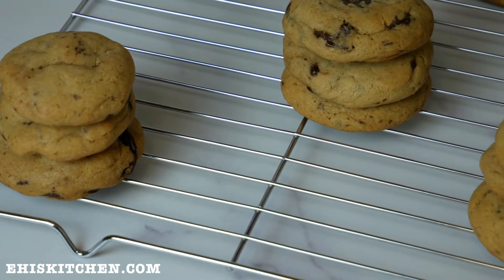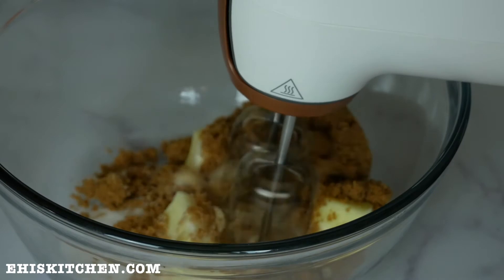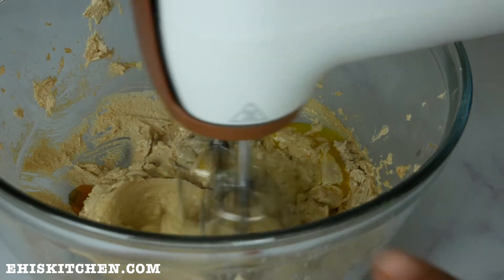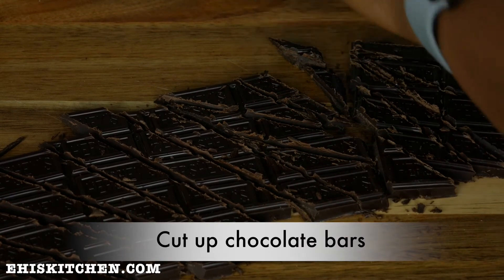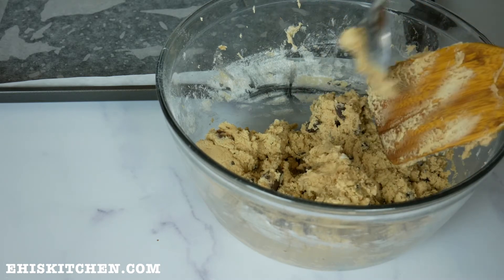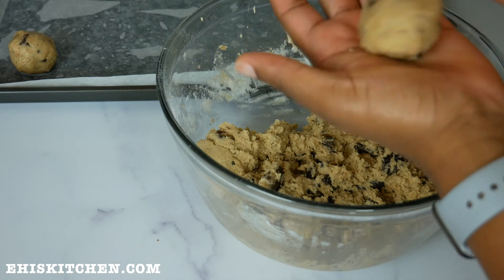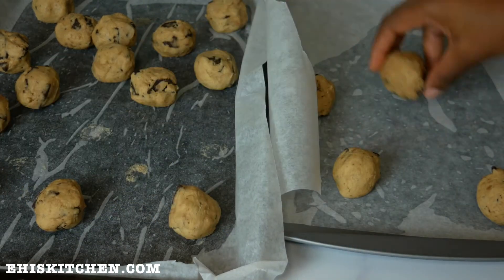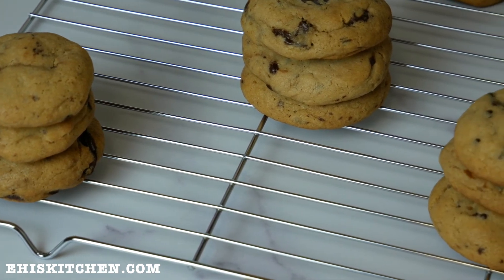HOW TO MAKE CHOCOLATE CHIP COOKIES || YUMMY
This Recipe is simple and easy to make.

If you would like to learn how to Make Chocolate Cup cookies then just follow this Recipe.

-ABOUT-

Welcome to EhisKitchen!  I love Food and Cooking it as well. When I am not at work, I spend most of my time in the Kitchen. I love creating recipes!  If you have any requests for recipes you would like to see on my channel let me know. Happy cooking!

Inspired by: Recipes by Carina

Ingredients

1 stick Unsalted butter
1/3 cup white sugar
2/3 cups brown sugar
1 Egg
1 teaspoon vanilla extract
1 chocolate bar (167g)
1 2/3 cups flour
1 teaspoon baking soda
Pinch of salt